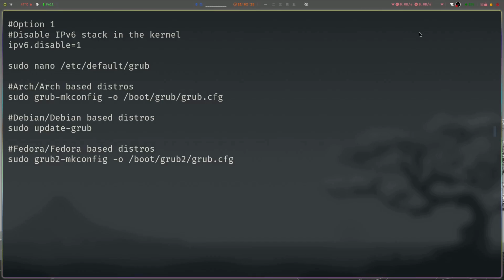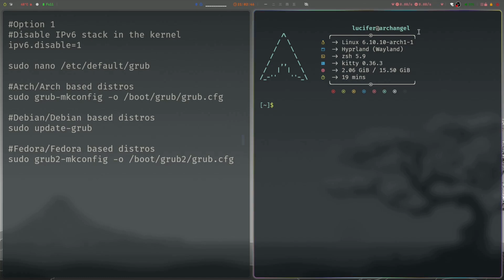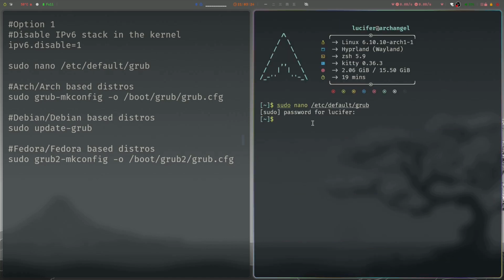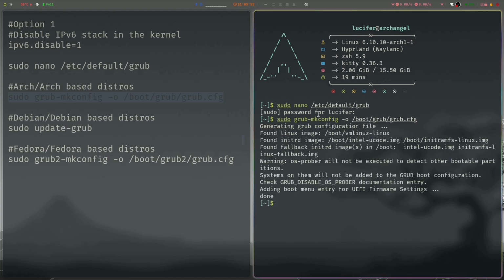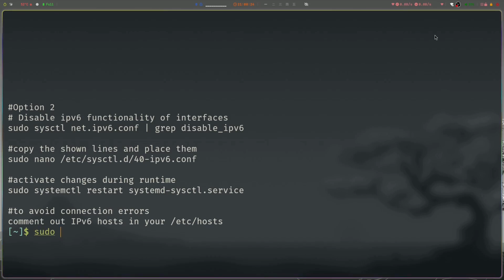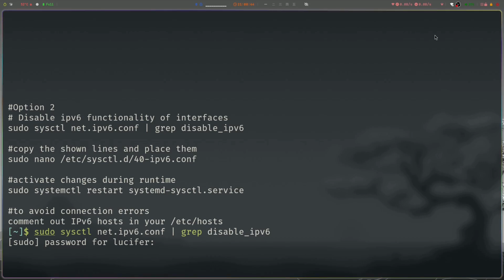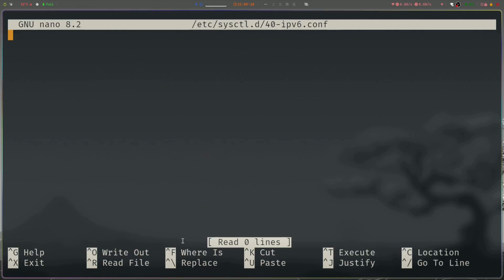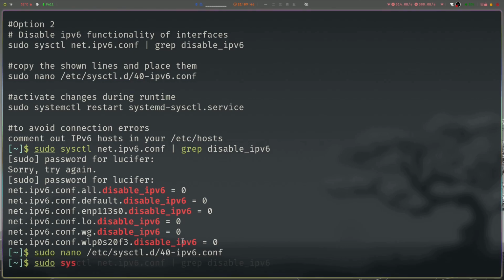How to disable IPv6 in Linux | Quick & Easy | Arch/Debian/Fedora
Quick Guide on how to disable ipv6 stack completely  in the kernel and how to use sysctl to disable the functionality of all or specific ipv6 interfaces.